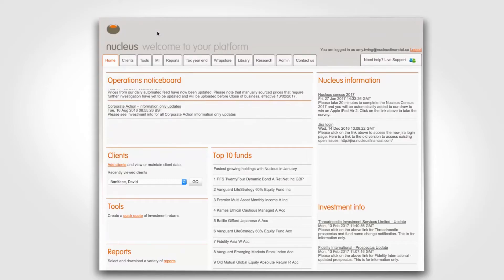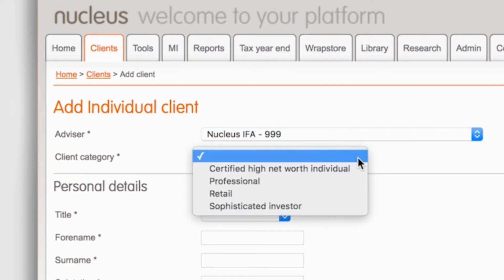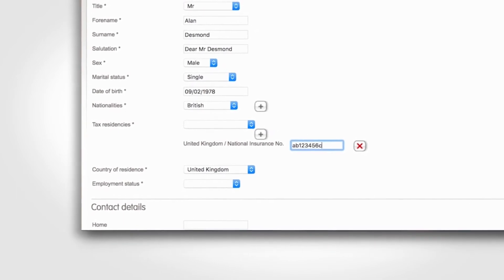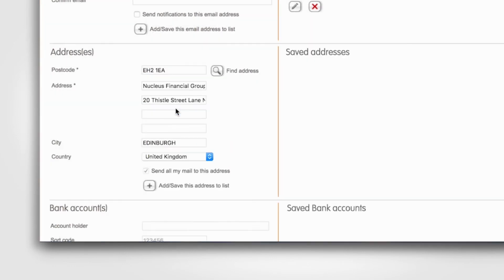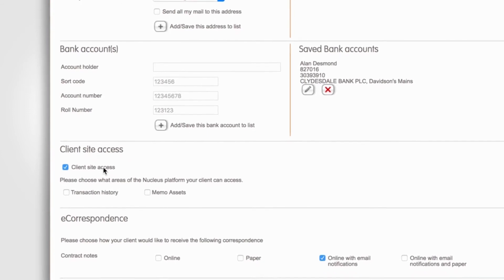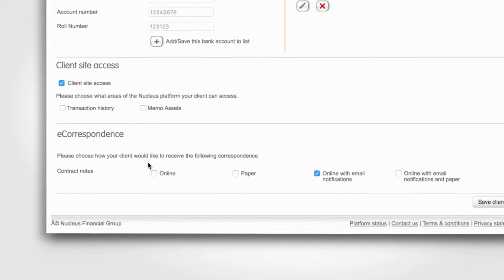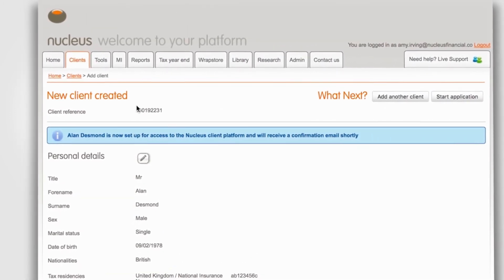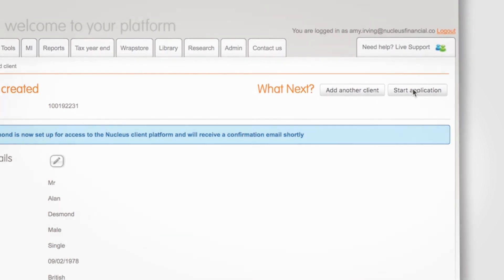How to add a new client - Nucleus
This videos demonstrates how to add a new client to the Nucleus platform. Intended for adviser use only.